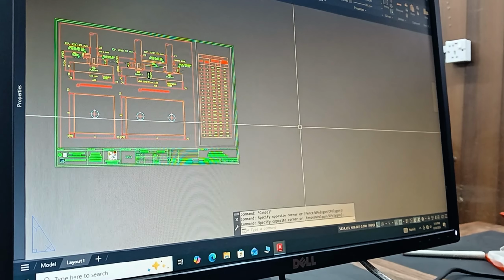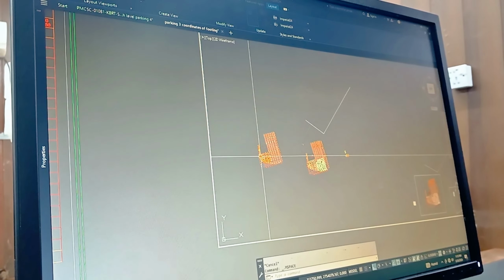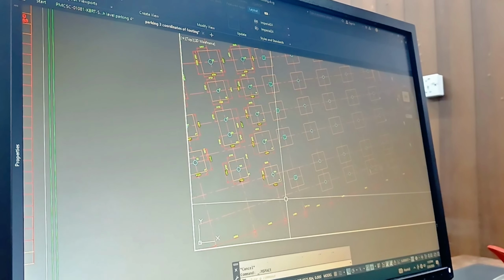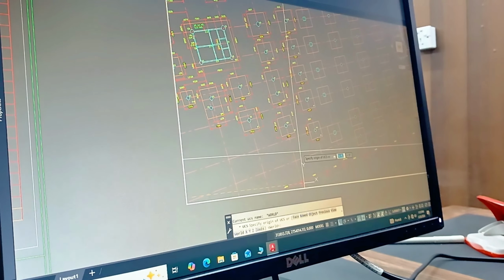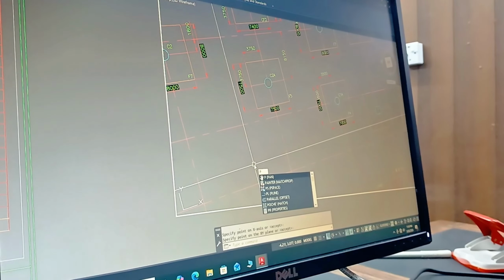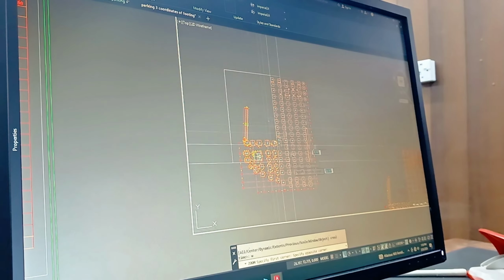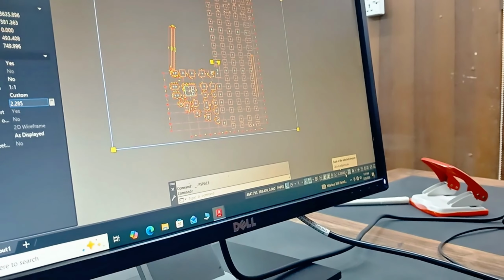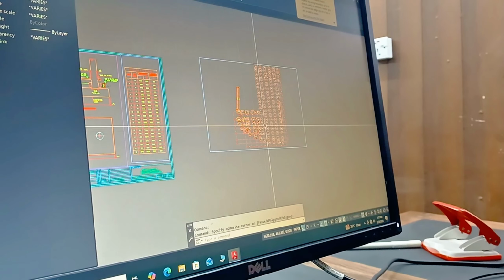AutoCAD Layout UCS & Scale Setup for Printing | Step-by-Step Beginner Guide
Learn how to set up layout and scale for printing in AutoCAD step by step!
In this tutorial, I’ll show you the correct way to prepare your drawings for printing using layout tabs and proper scale settings—perfect for beginners and students.

In this video, you will learn:

How to use layout (paper space) in AutoCAD
How to set the correct scale  etc.
How to adjust viewport settings
How to prepare drawings for accurate printing

🎯 This tutorial is ideal for:

Students in engineering/architecture
Anyone struggling with printing issues

💡 Tip: Always check your scale and paper size before printing to avoid mistakes!